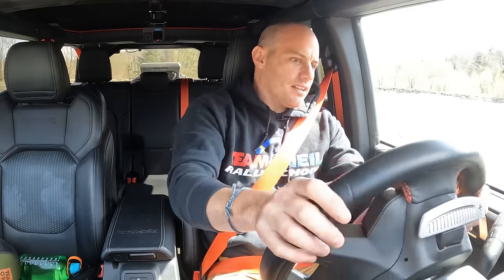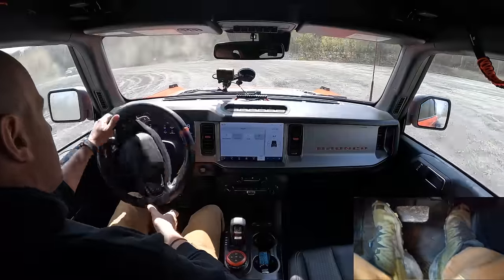Will It Rally? Ford Bronco Raptor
Will it Rally? Ride along as we test the limits of different vehicles on our skidpad and slalom areas, before putting them against the stopwatch on a mountainous rally stage here at Team O'Neil.

That’s right, we have another Bronco to add to our collection. The Bronco Raptor. Producing 440 pound- feet of torque with it’s 418-hp twin-turbo 3.0-liter V-6 stuffed under the hood, Wyatt puts this beast to the ultimate test in 2 Wheel Drive.

00:00 Intro
00:59 Shakedown
11:09 Timed Run
15:15 Conclusion